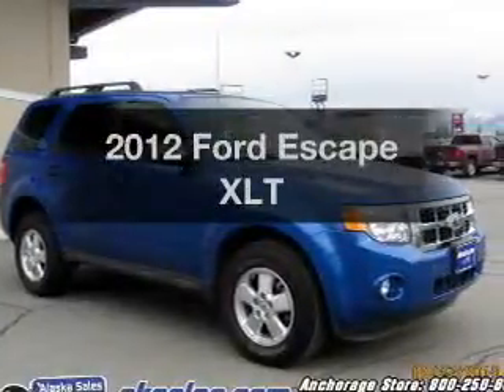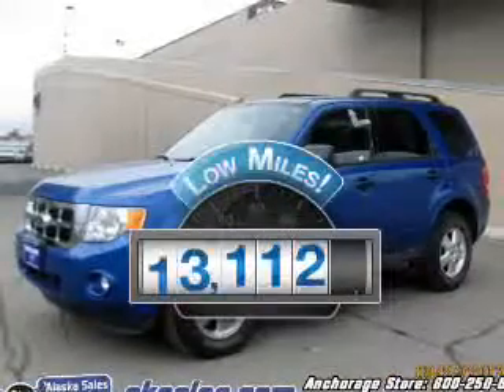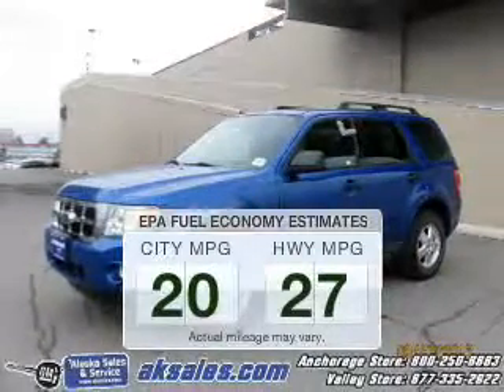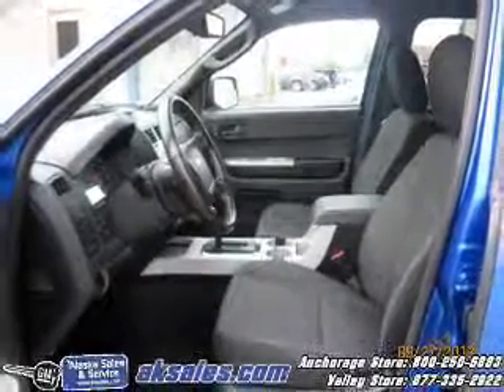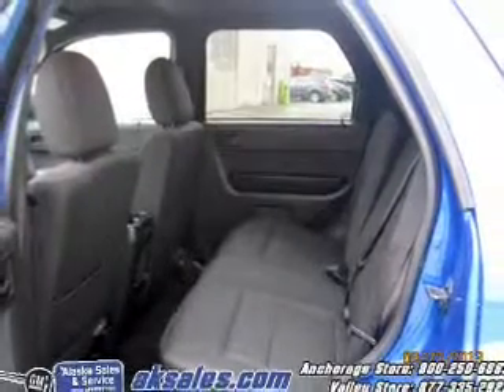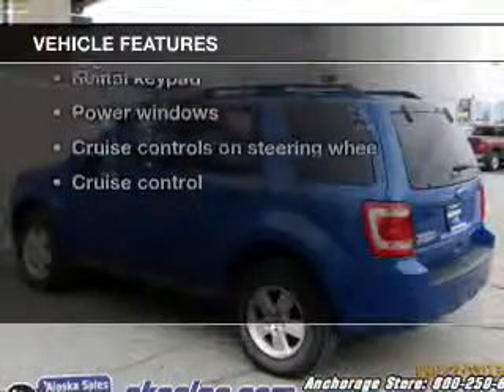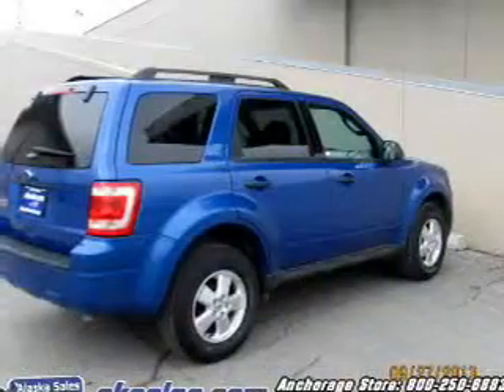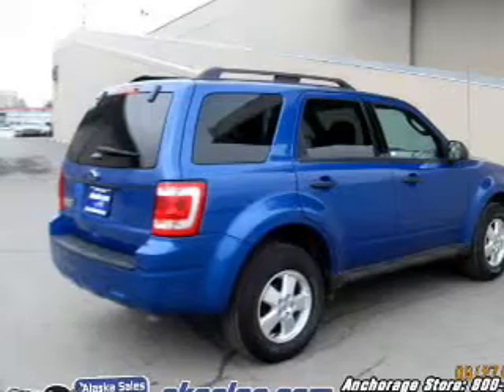2012 Ford Escape - Anchorage AK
Phone:
Year: 2012
Make: Ford
Model: Escape
Trim: XLT
Engine: 2.5 liter inline 4 cylinder 16 valve MPFI DOHC
Transmission: 6-Speed Automatic
Color: Blue
Mileage: 13112
Address:
1300 E 5th Ave